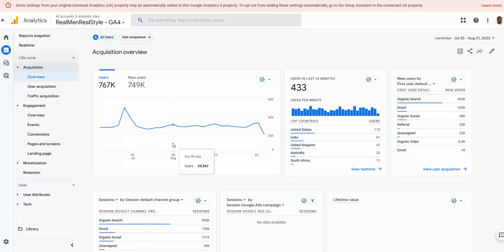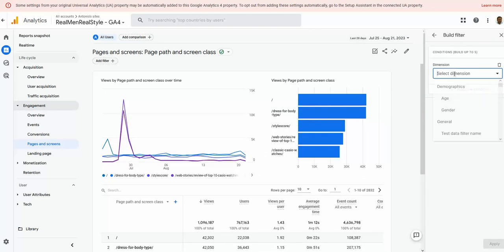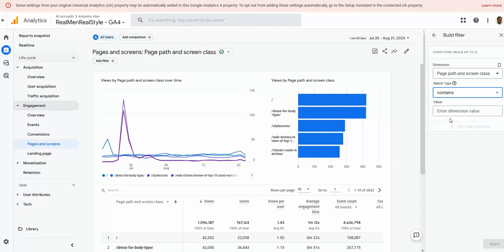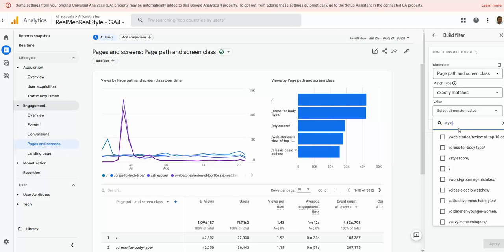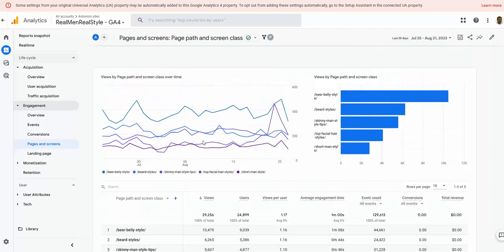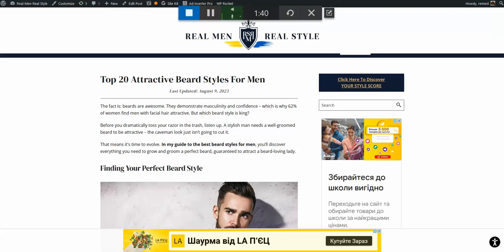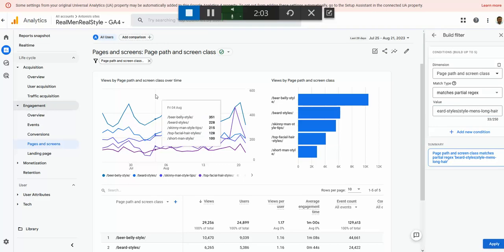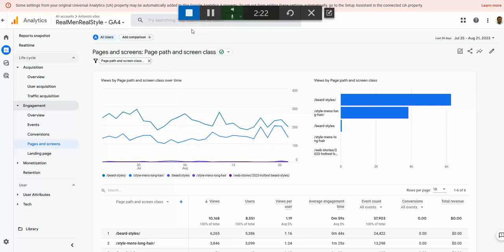See views of multiple pages in GA4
Build your own report to see views for only pages you want to include into your GA4 report